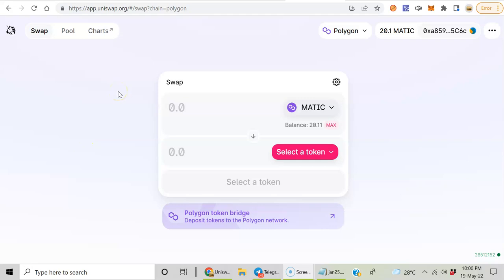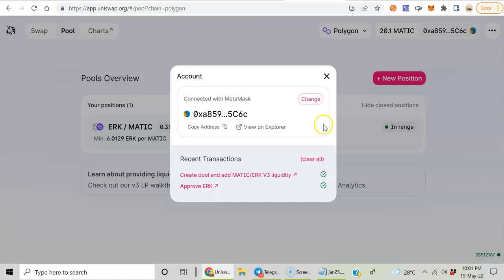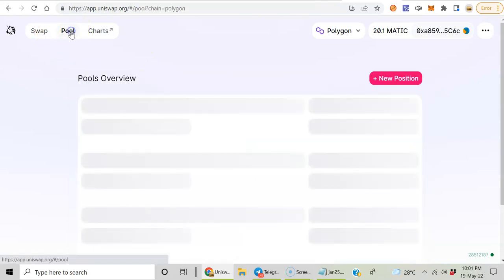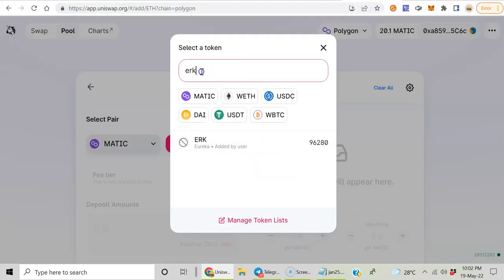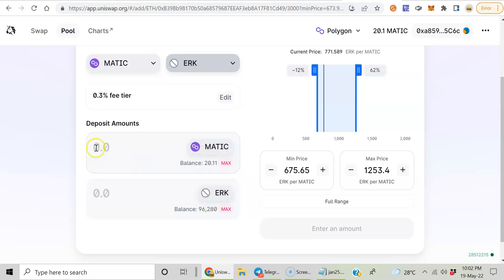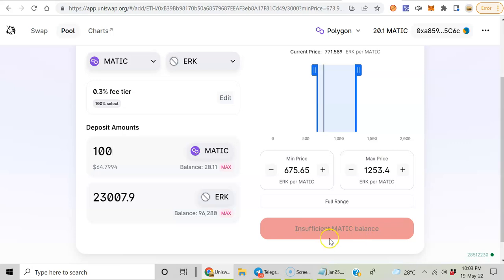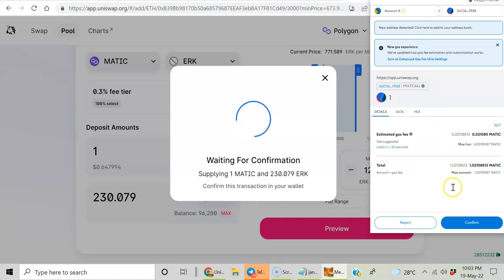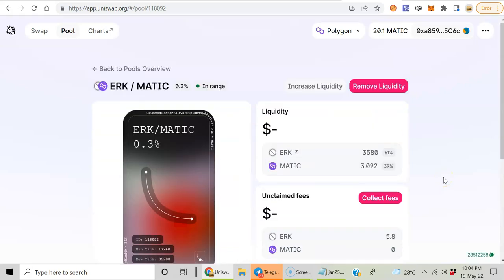How to add Eureka MATIC liquidity on UNISWAP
Hay guys,

In this video I go thru the process step by step of adding liquidity of ERK and MATIC in Uniswap on the polygon blockchain. Let me know if you have any questions.